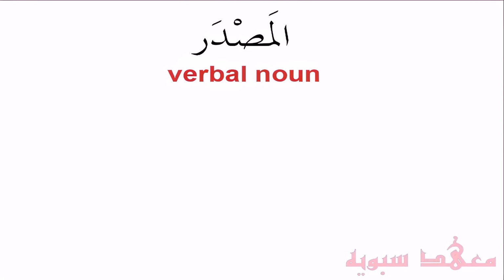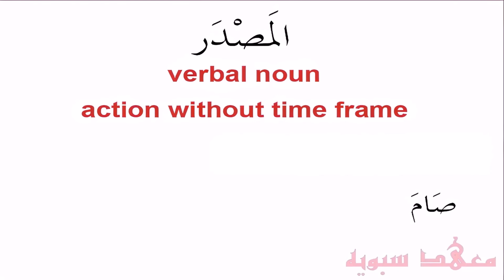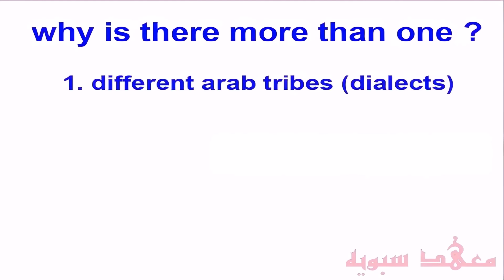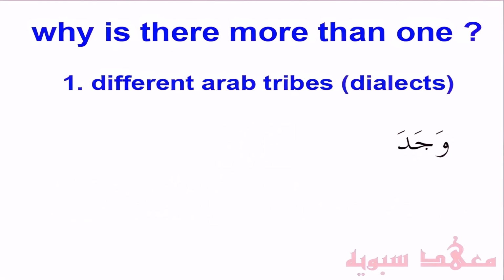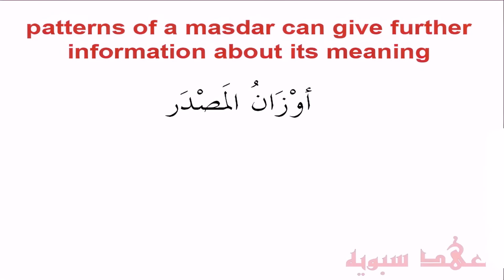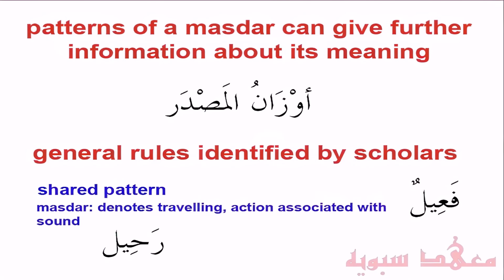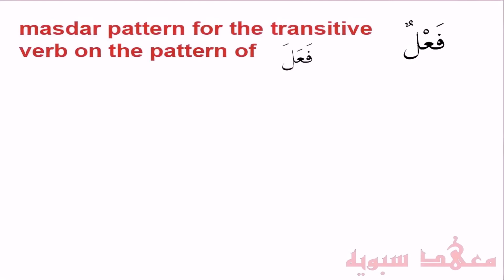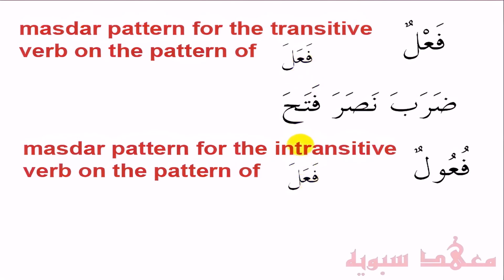Linguistics of the Verbal Noun | Different Verbal Nouns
Linguistics and Quranic insights: The Verbal Noun

The short course offered by The Sibaway Institute focuses on the finer points of Classical Arabic, specifically the concept of verbal nouns, and their significance in the Quran. It emphasizes the profound meanings with the use of verbal nouns in linguistics.

The subjects covered in the course will be related predominately to Balagha (Rhetoric) and a basic understanding of Arabic will be highly recommend.

🔗◽ INSTITUTE WEBSITE◽ 🔗